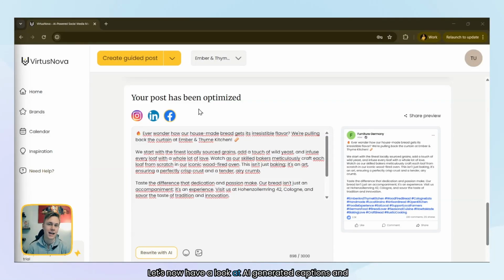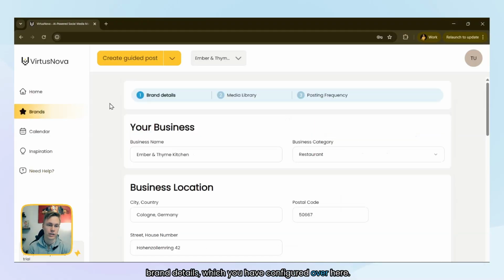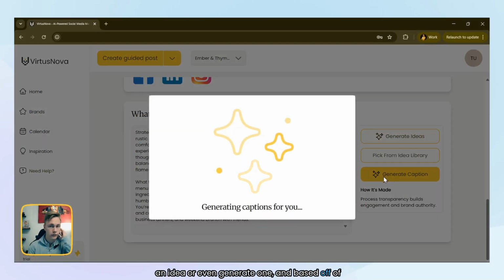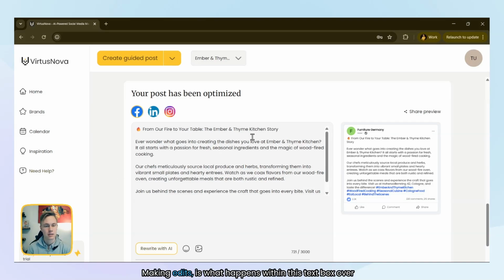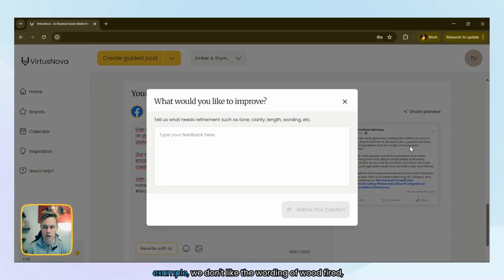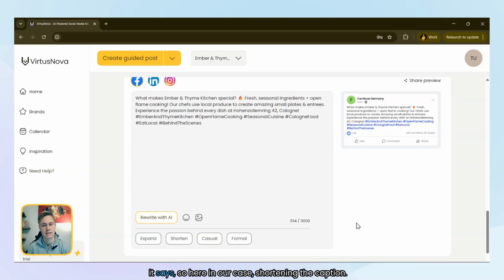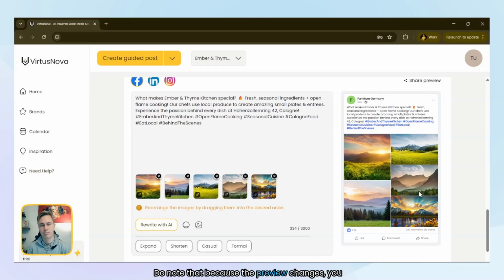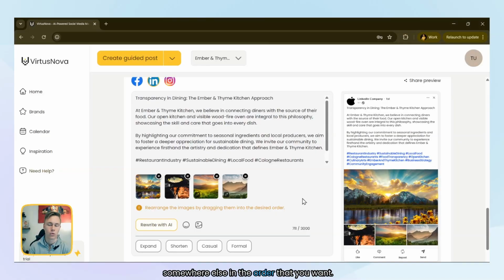AI Caption Generator in VirtusNova (Multi-Platform Content That Actually Converts)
One idea → multiple high-performing captions across all platforms 🤯

In this tutorial, you’ll learn how VirtusNova uses AI to generate platform-specific captions tailored for Instagram, LinkedIn, Facebook, and more—so you can maximize engagement without rewriting content manually.

Discover how AI adapts tone, structure, and messaging based on your audience, brand details, and platform best practices—helping you create content that actually performs.

🔑 What You’ll Learn:
- How AI generates captions in VirtusNova
- Why captions differ across platforms
- Step-by-step guided post → caption workflow
- How to edit and refine captions manually
- Using “Rewrite with AI” for instant improvements
- Quick edits (shorten, expand, casual, formal)
- Adding media and optimizing post previews
- Why platform-specific content is crucial

💡 Pro Tip:
Don’t copy-paste the same caption across platforms—tailored captions significantly increase engagement and reach.

⚠️ Important Insight:
Each platform has its own audience behavior and algorithm—VirtusNova adapts your captions to match those differences automatically.

📌 Perfect For:
- Social media managers
- Content creators
- Business owners using VirtusNova
- Anyone scaling content across multiple platforms

⏱️ Timestamps / Chapters
00:00 Introduction to AI Caption Generation
00:10 Multi-Platform Caption Differences Explained
00:20 How Captions Are Personalized (Audience + Brand)
00:40 Guided Post Flow Recap
00:50 Generating Captions Step-by-Step
01:10 How AI Uses Platform Best Practices
01:30 Optimizing for Engagement & Visibility
01:40 Editing Captions Manually
01:50 Using “Rewrite with AI”
02:10 Applying Feedback to Improve Captions
02:30 Quick Edit Features (Shorten, Expand, Tone)
02:40 Adding Emojis (Best Practices)
02:50 Attaching Media Files
03:00 Understanding Post Previews per Platform
03:10 Reordering Images for Better Impact
03:20 Using Stock Images
03:40 Why Platform-Specific Content Matters
04:00 Final Tips for Better Results